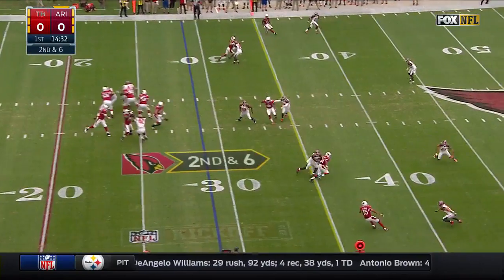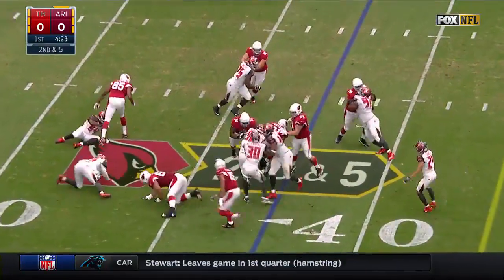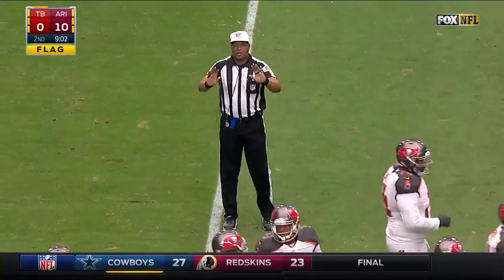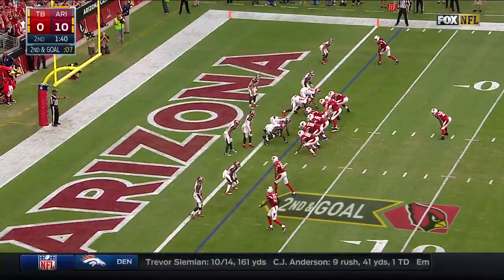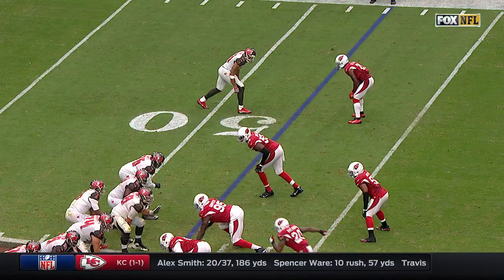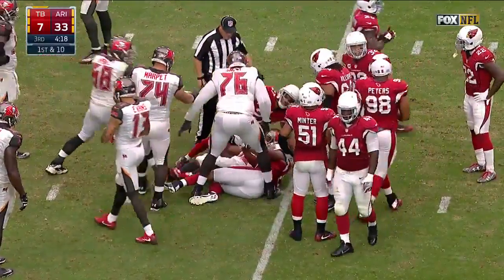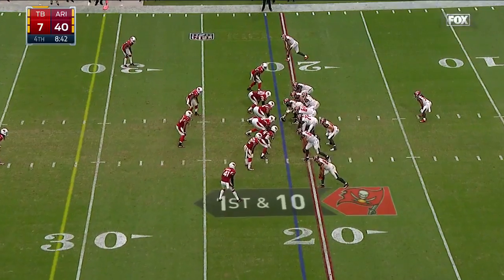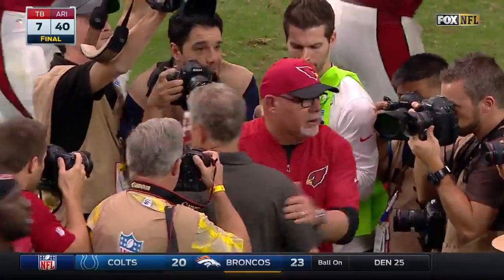🁢 2016 🁢 TB Buccaneers @ ARI Cardinals 🁢 Week 2 🁢 Condense Game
This video is every play from the week 2, 2016 Tampa Bay Buccaneers versus the Arizona Cardinals.

Don't want to sit around for hours to watch a full game? This is for the fans that want to see the good, bad, and ugly of every play and not waste time doing so.